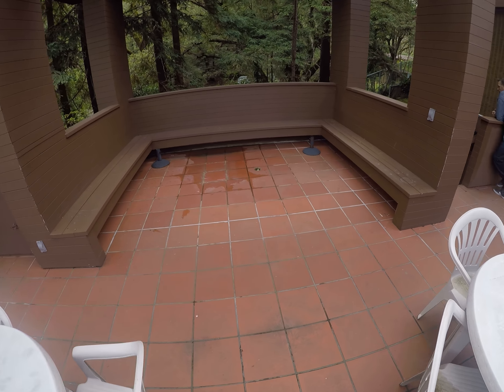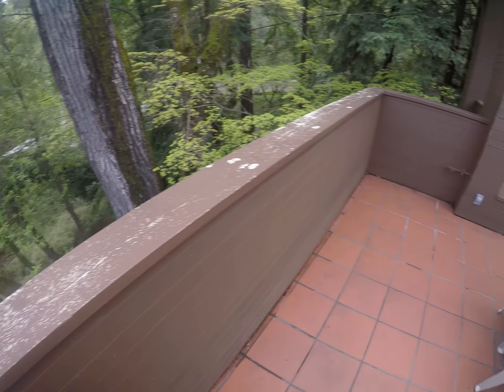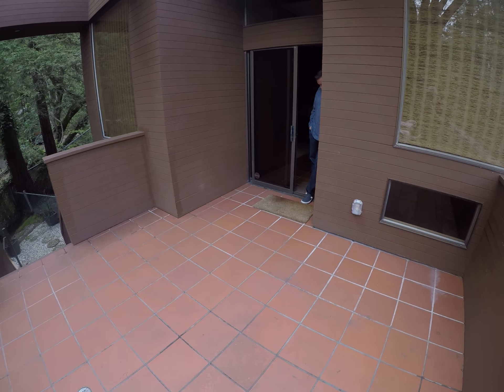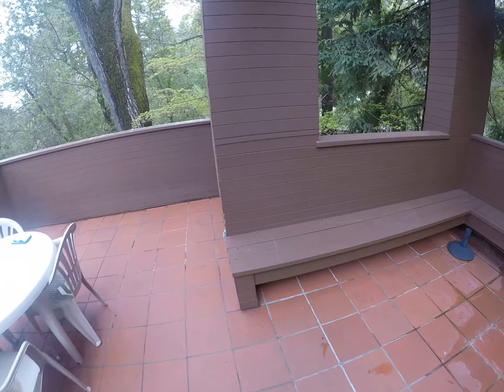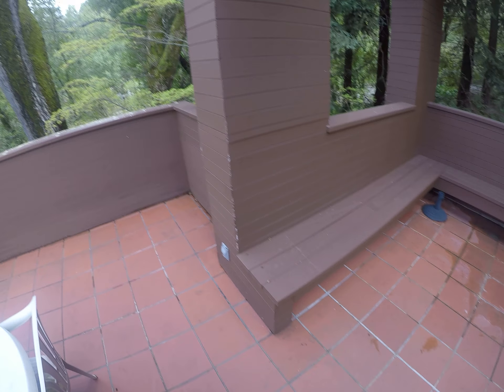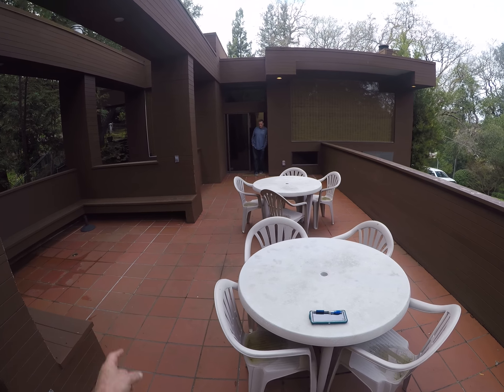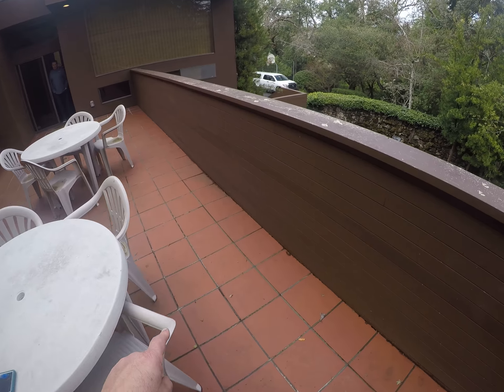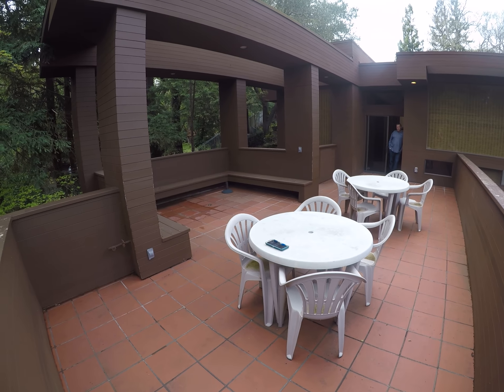Leaking Tile Deck Alamo Waterproof Deck Contractor Golden Gate Enterprises SF Bay Area